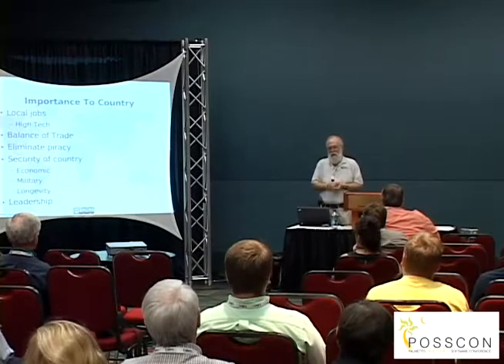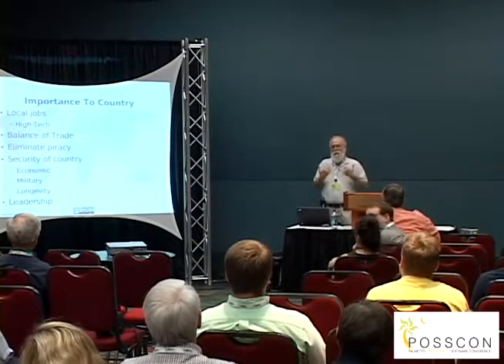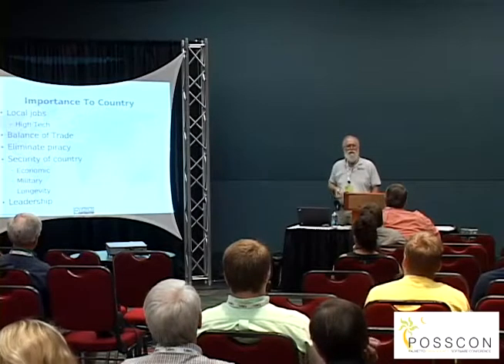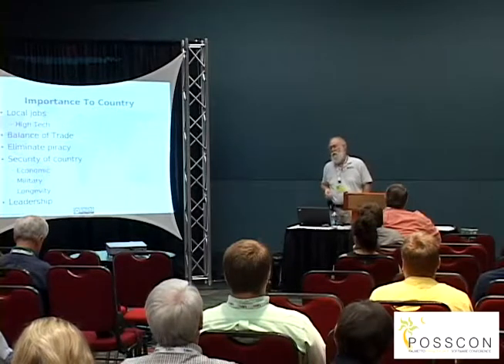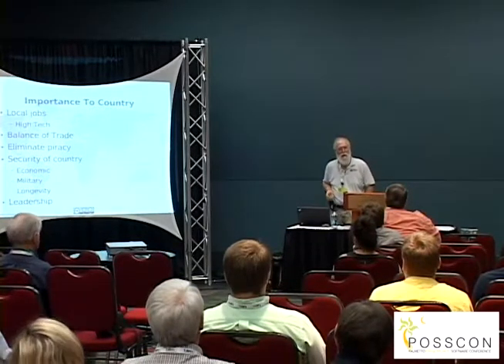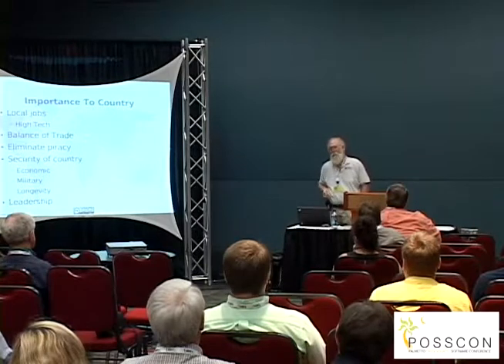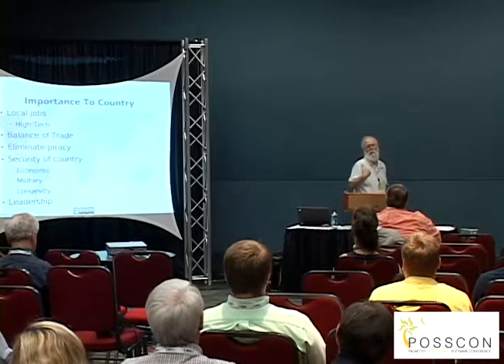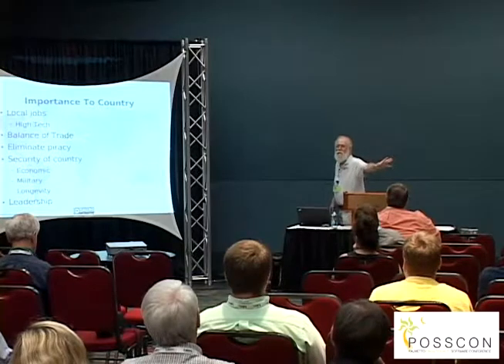POSSCON 2011 - EDUCATION TRACK - JON 'MADDOG' HALL - PART 2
Speaker: Jon 'maddog' Hall
Position : Executive Director
Company: Linux International

Presentation: Open Source Education: It teaches three times

During this Education Track presentation, Jon 'maddog' Hall,  Executive Director of Linux International, delivers a talk titled:Open Source Education: It teaches three times.

ABSTRACT:

Students who use Closed Source software learn how to use the software to do their work. Students who use Open Source Software learn twice, or perhaps three times. This talk will give examples of how FOSS enhances the learning experience, and will expound upon areas like "Hack and Beer" and "Open Hardware" for examples of learning made fun.